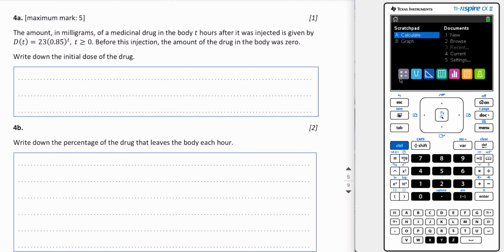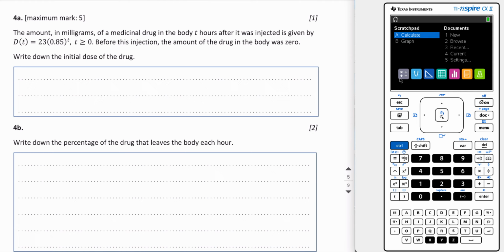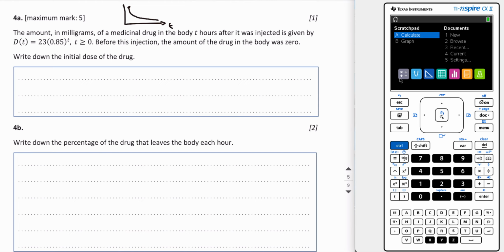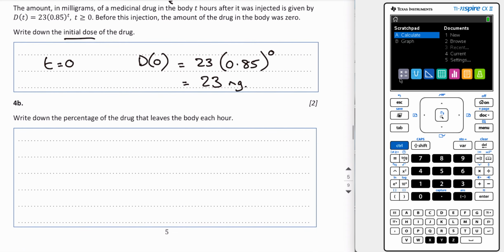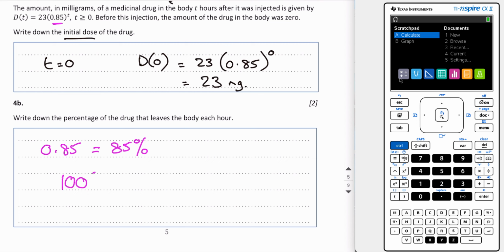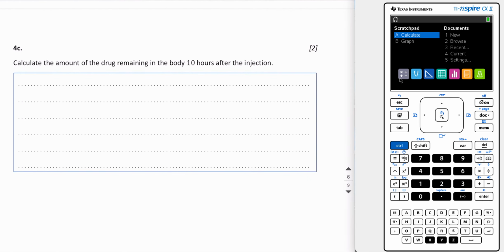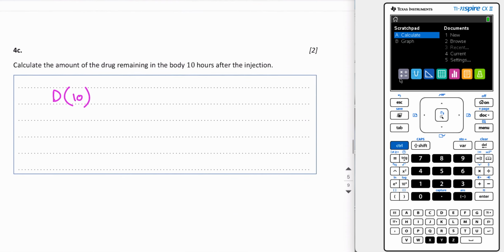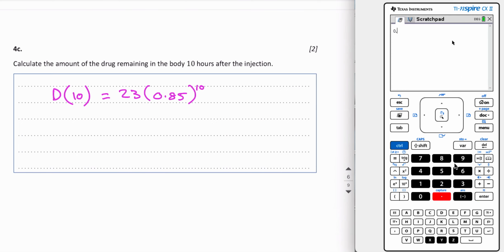IB2 MAI SL Block 1 Question 4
IB MAI SL examination question